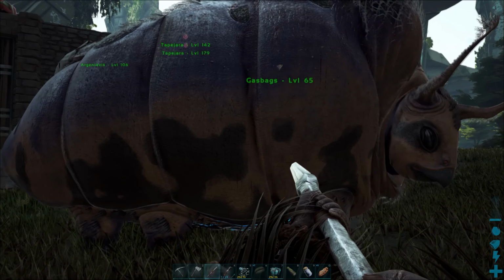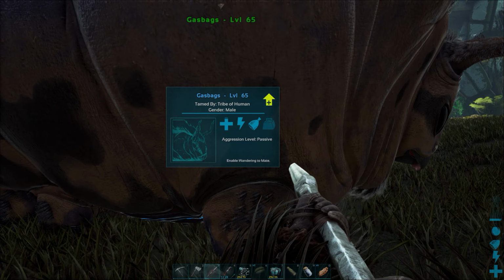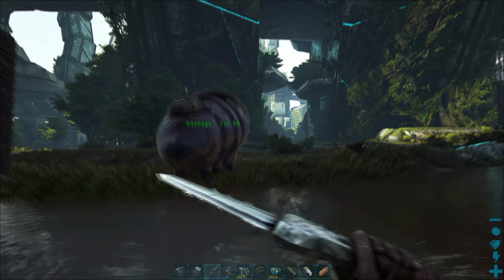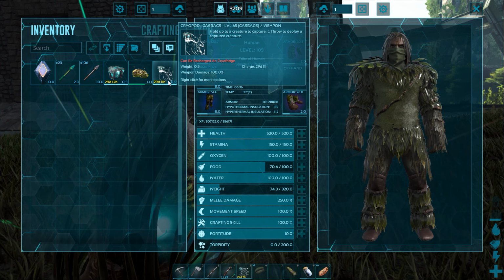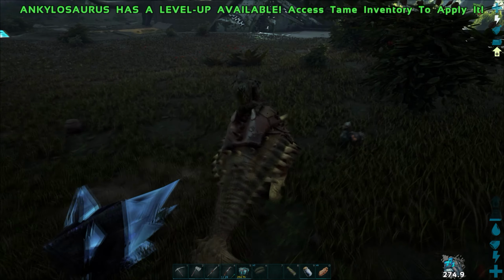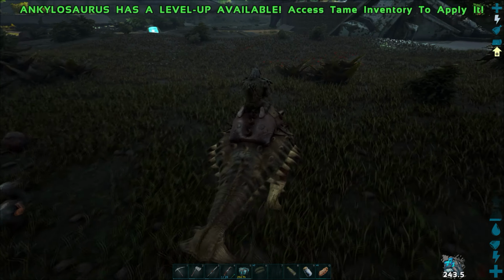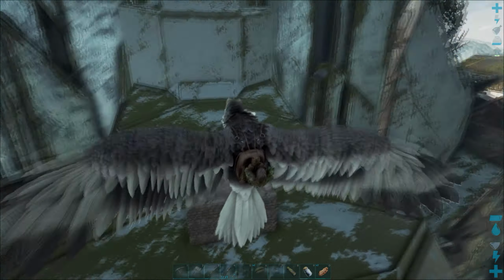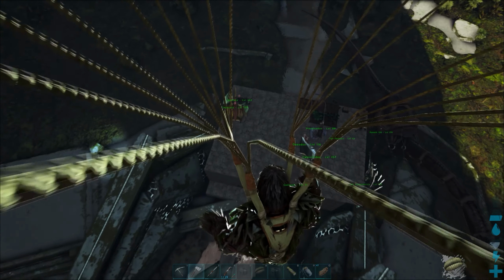EXTINCTION - Cryopods and Gasbags - Part 9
Finish your journey through the worlds of ARK in ‘Extinction’, where the story began and ends: on Earth itself! An Element-infested, ravaged planet filled with fantastical creatures both organic & technological, Earth holds both the secrets of the past and the keys to its salvation. As a veteran Survivor who has conquered all previous obstacles, your ultimate challenge awaits: can you defeat the gigantic roaming Titans which dominate the planet, and complete the ARK cycle to save Earth's future?